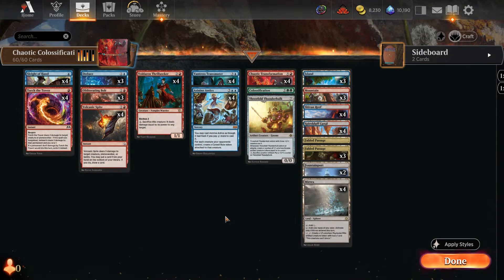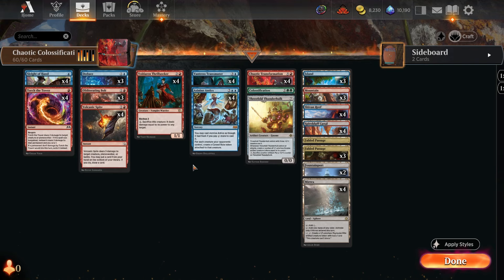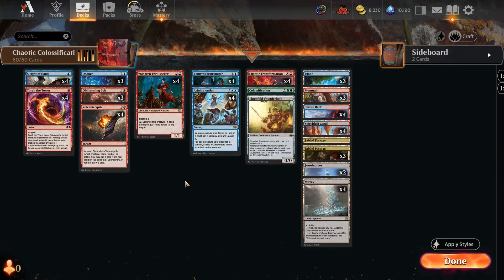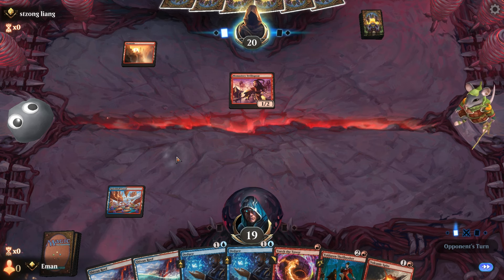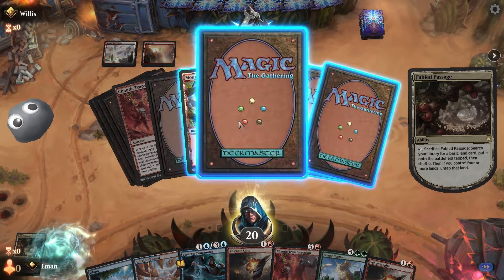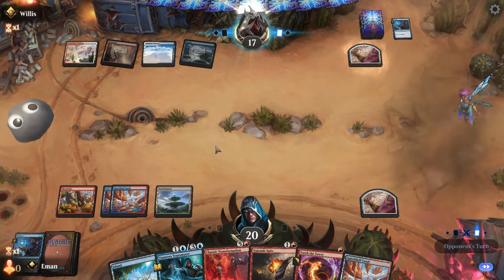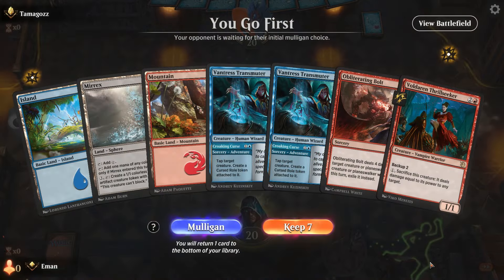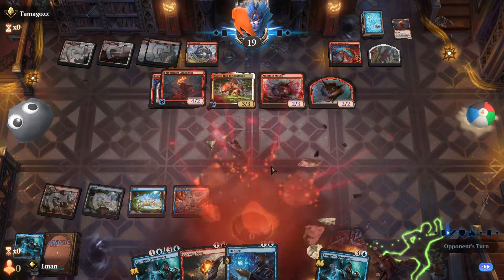Chaotic Transformation + Colossification Combo! Bloomburrow Standard MTG Arena.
4 Chaotic Transformation (DMU) 117
3 Mountain (BLB) 376
1 Colossification (IKO) 148
3 Island (BLB) 372
2 Fountainport (BLB) 253
3 Fabled Passage (BLB) 252
4 Asinine Antics (WOE) 42
4 Mirrex (ONE) 254
4 Voldaren Thrillseeker (MOM) 171
4 Sleight of Hand (WOE) 67
4 Torch the Tower (WOE) 153
3 Obliterating Bolt (BRO) 145
3 Deduce (MKM) 52
1 Threefold Thunderhulk (LCI) 265
4 Volcanic Spite (MOM) 170
4 Shivan Reef (DMU) 255
4 Spirebluff Canal (OTJ) 270
1 Fabled Passage (ELD) 244
4 Vantress Transmuter (WOE) 75